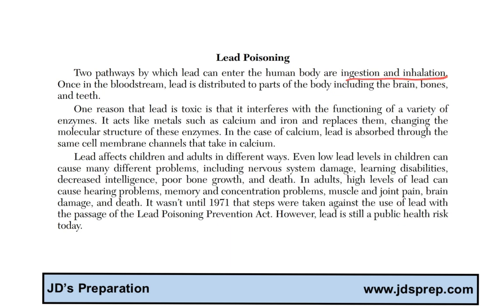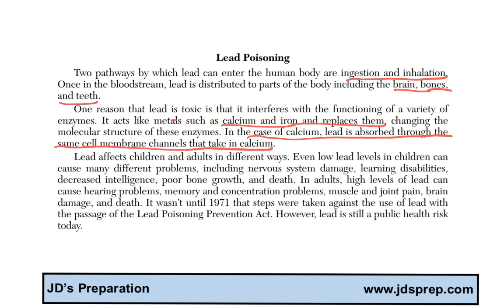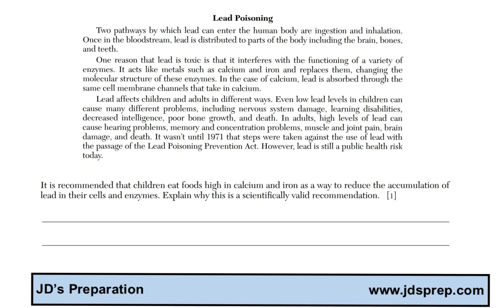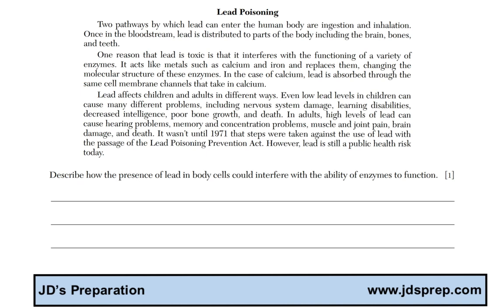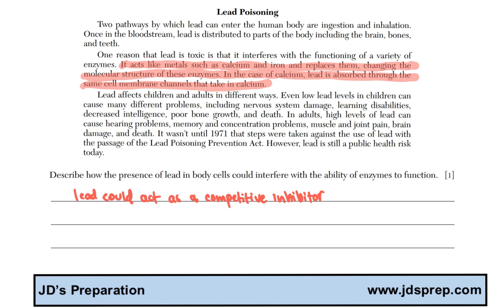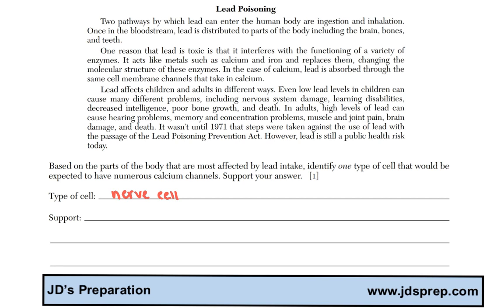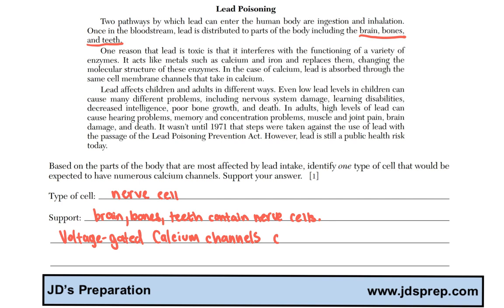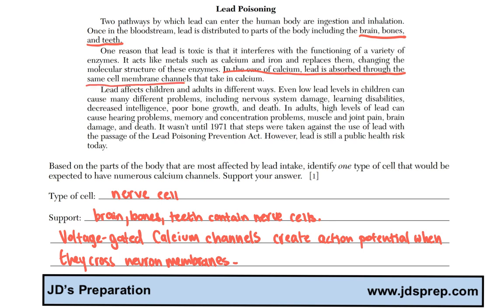LE 08 19 59-61